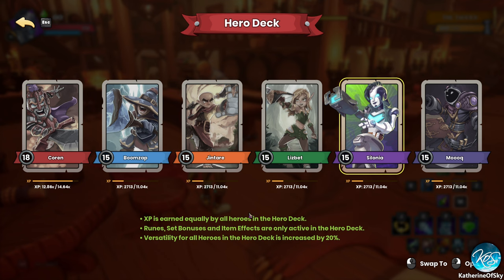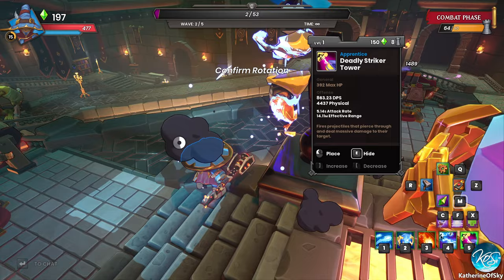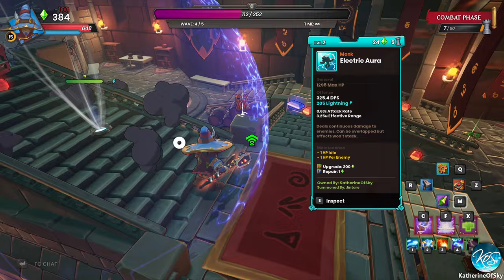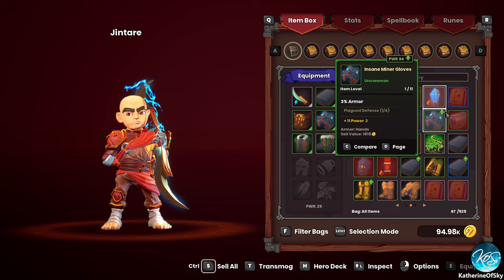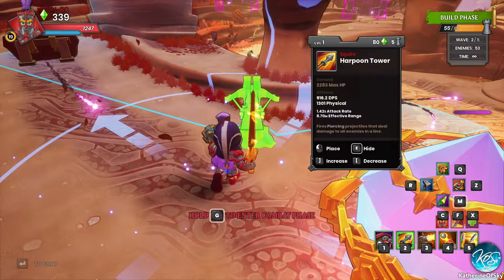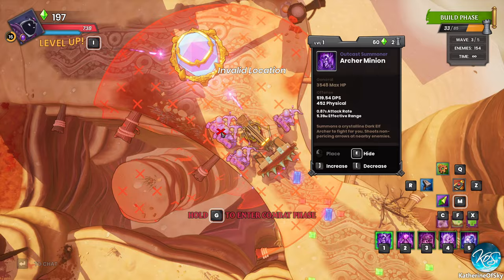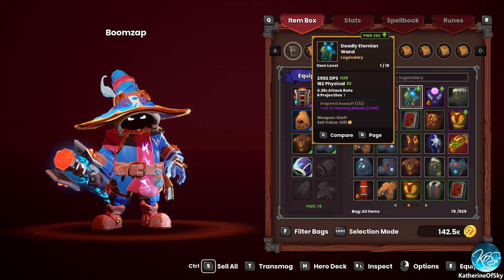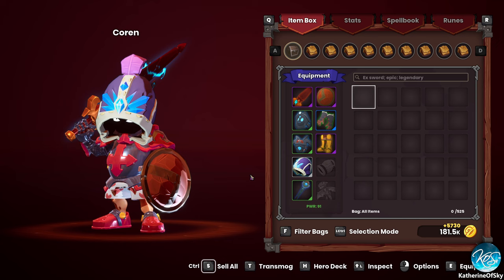Dungeon Defenders Awakened 3 - MAGUS QUARTERS & TORNADO VALLEY - First Look, Let's Play